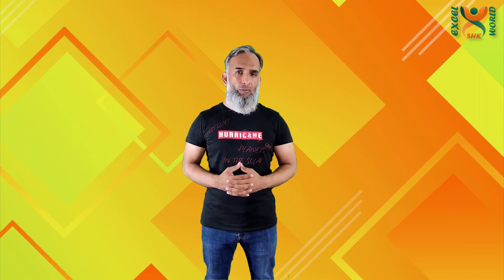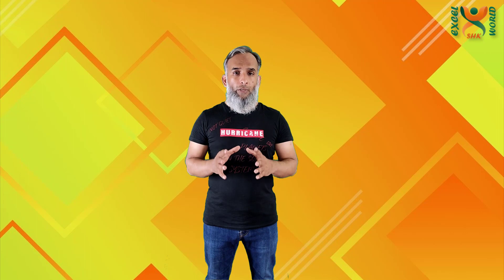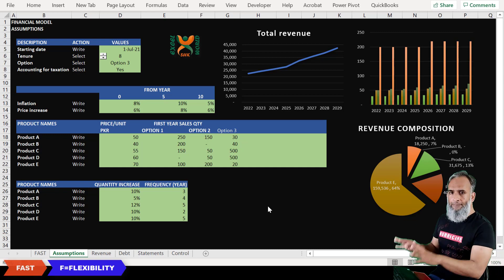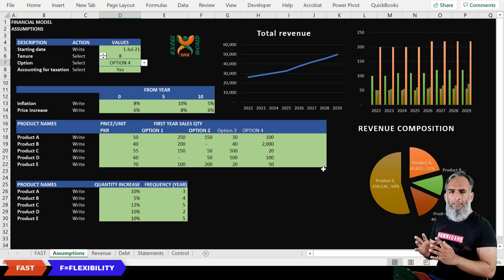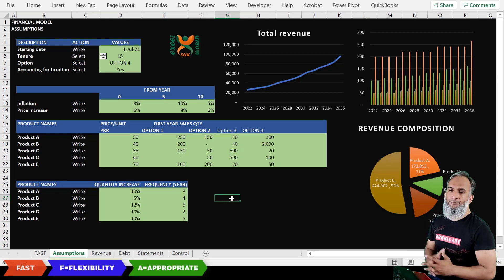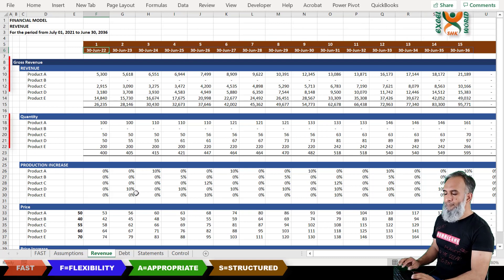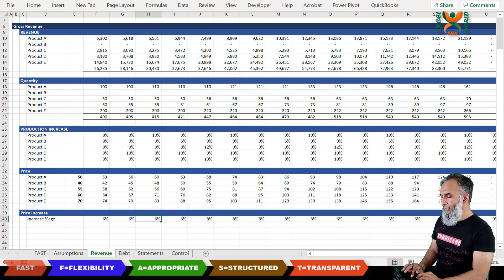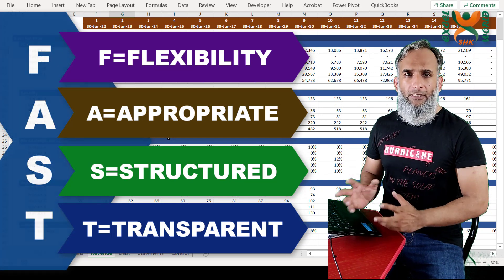Intro to FAST Financial Model | Part 1 | Financial Modeling with Querinfer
Fellows! do you know about any standards on FINANCIAL MODELING??
Believe there is a one standard setting body and if you follow the basic principles defined by it, then definitely your financial model will be state of the art and well accepted across the globe.

You can also go to my facebook page and check latest happenings in SHKExcelWorld: